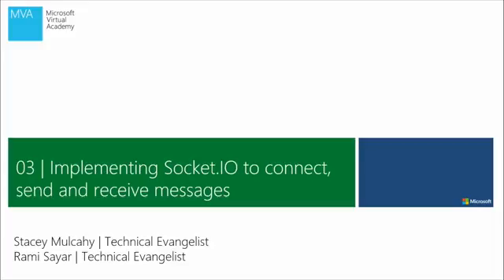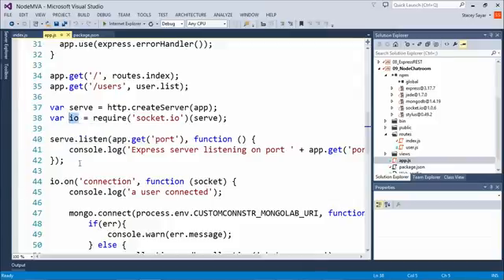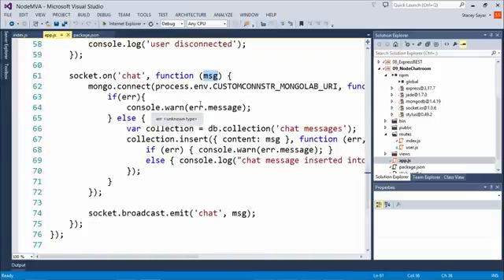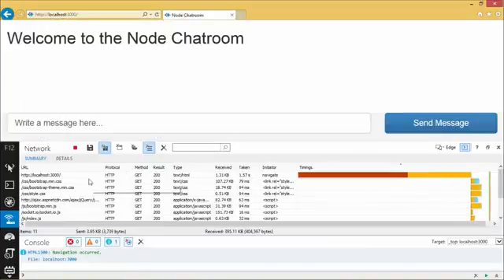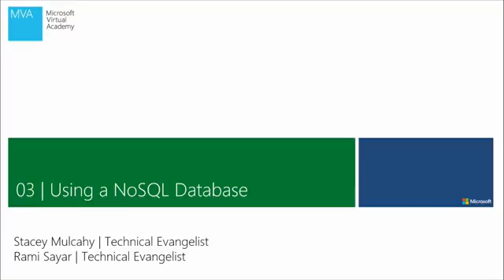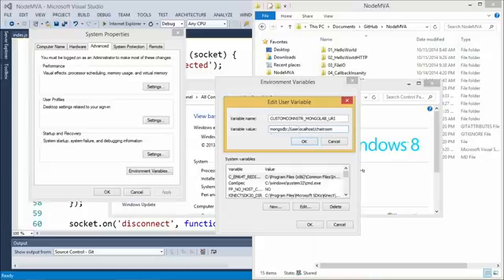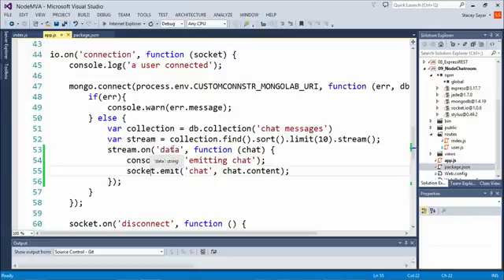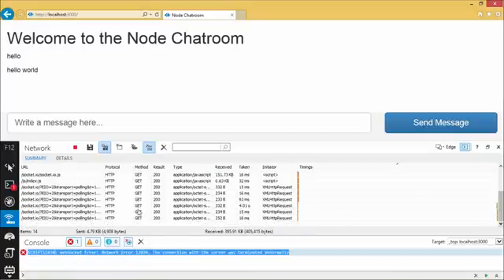Building Apps with Node js 03 Building a Back End